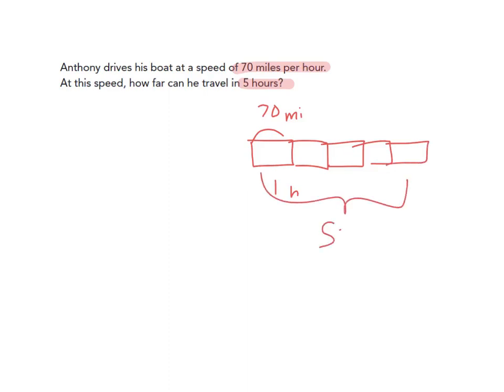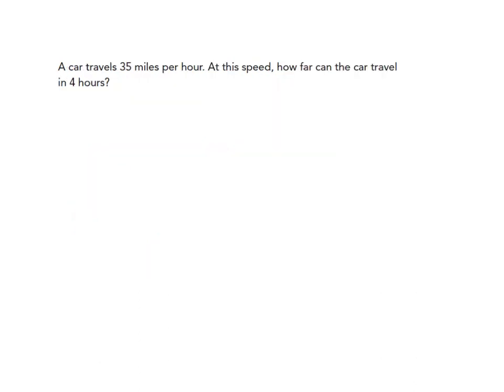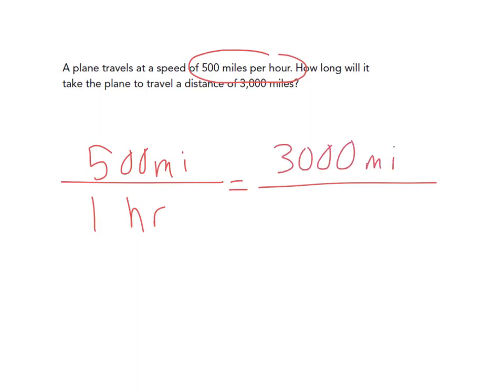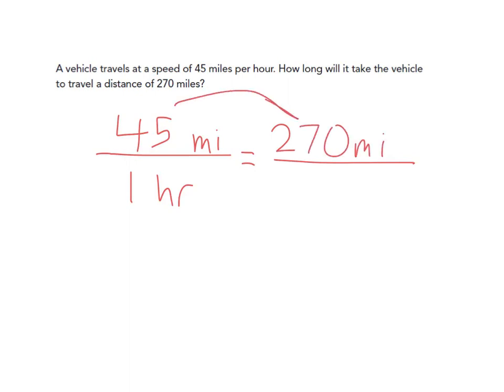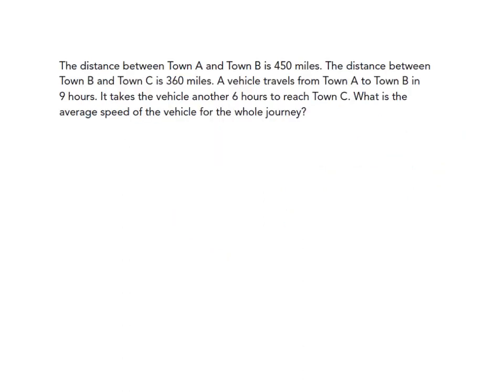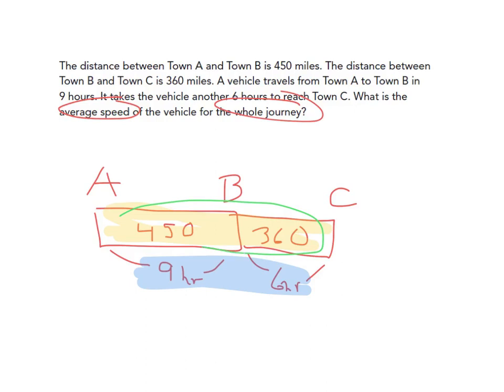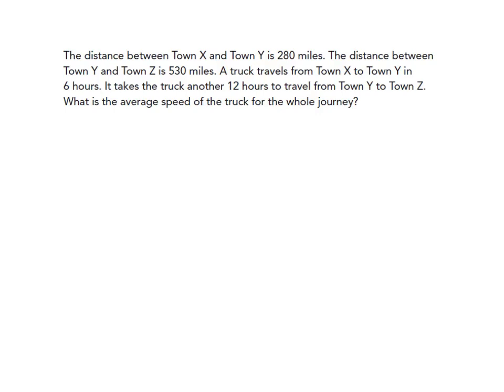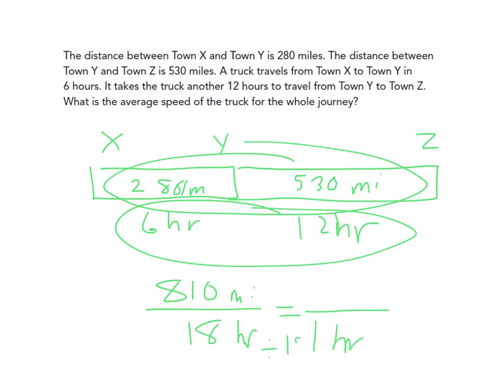Real World Speed Problems